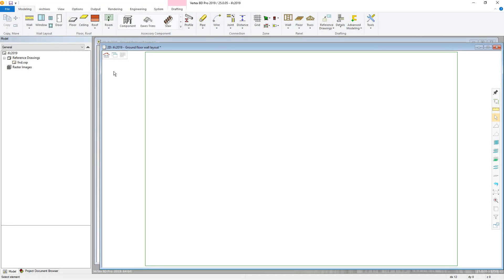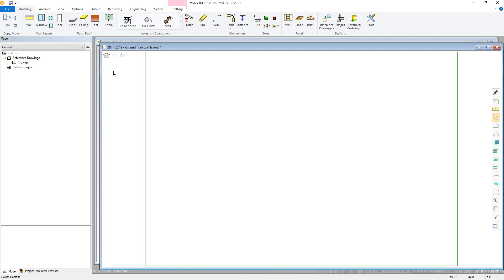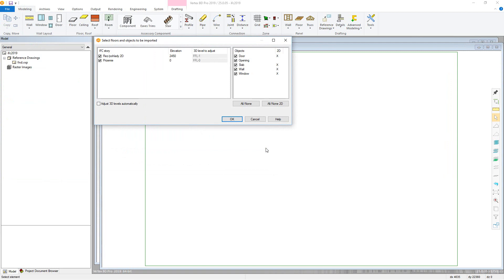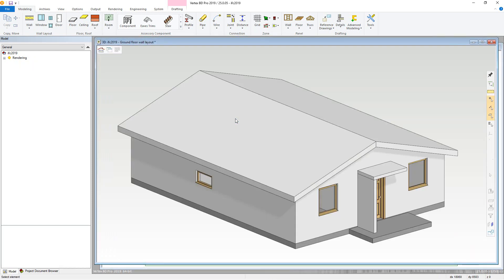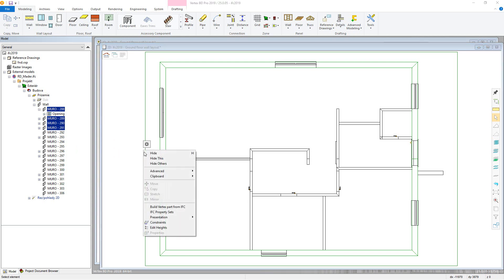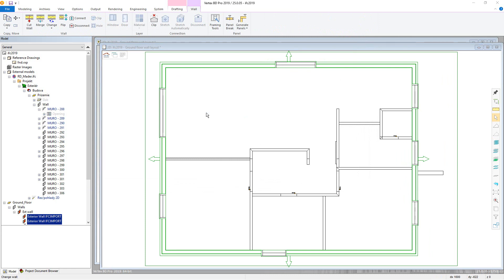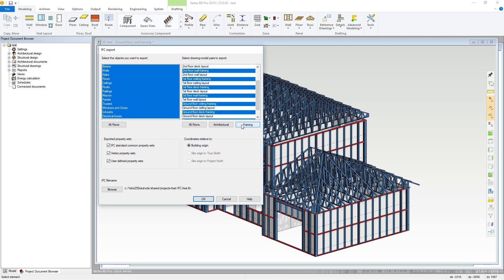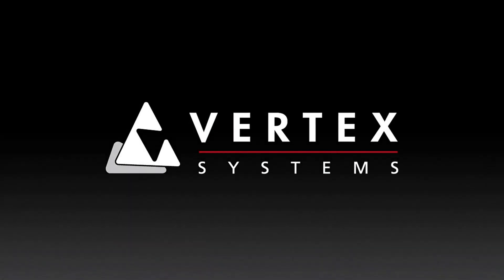22: IFC Features [Vertex BD Steel Framing Tutorial]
This video will show you how to import an IFC format file into Vertex BD. As well as exporting to IFC within Vertex BD. The IFC attribute filter is also shown. Please note that this video will not cover exporting from and into other software, please check with your software provider for this.